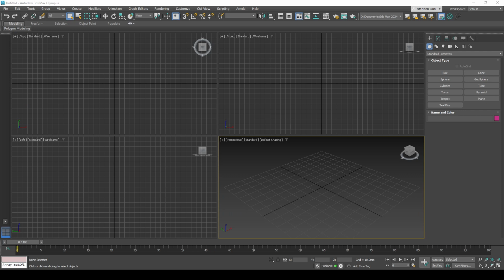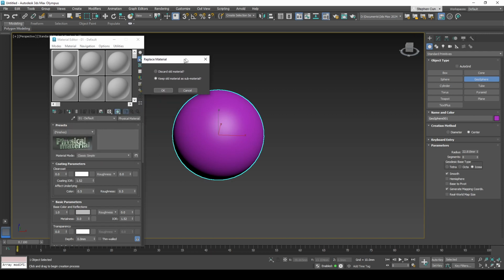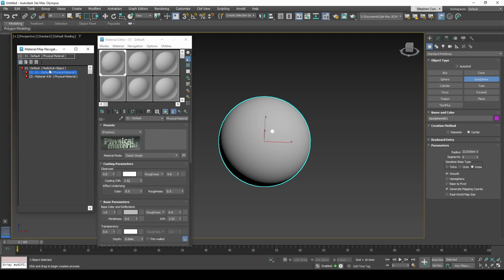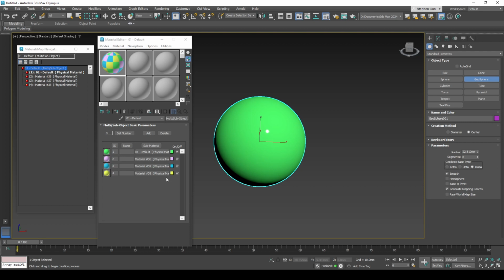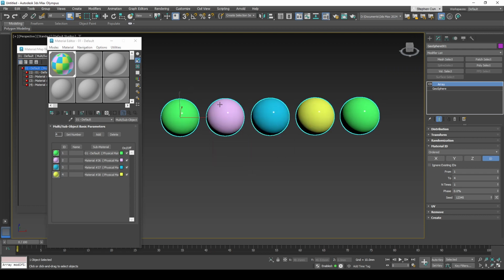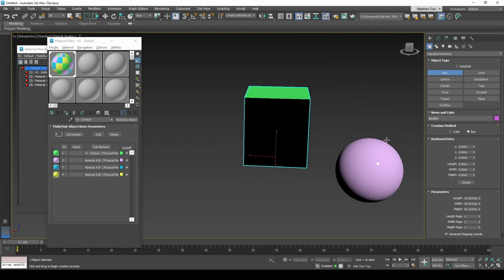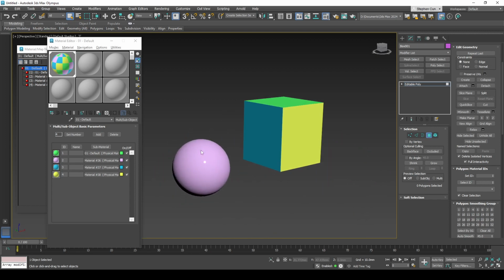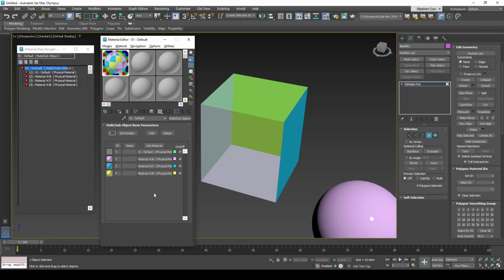Mastering Autodesk 3DS Max: A Beginner's Guide To Materials 06 Multi/Sub-Object Materials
Multi/Sub-Object Materials: A Multi/Sub-Object material is a special type of material that allows you to assign multiple sub-materials to different parts of a single object. Each sub-material within a Multi/Sub-Object material represents a distinct material with its own set of properties, such as color, texture, and reflectivity. In this video, we will look at how to set up these materials and apply them using material ID's.